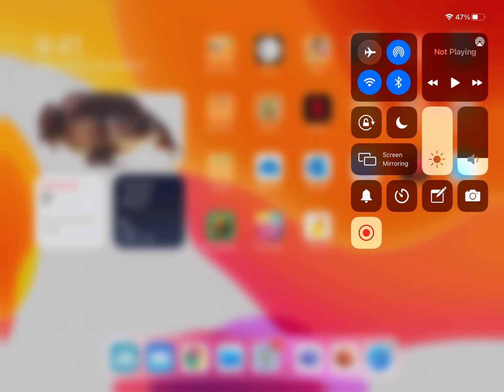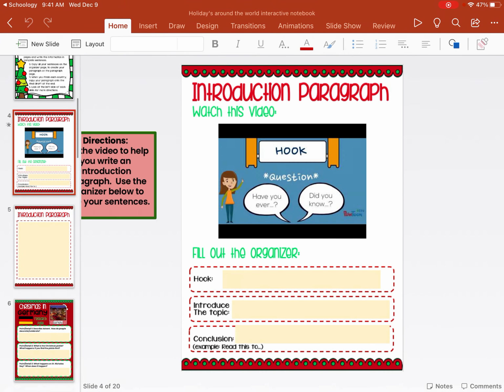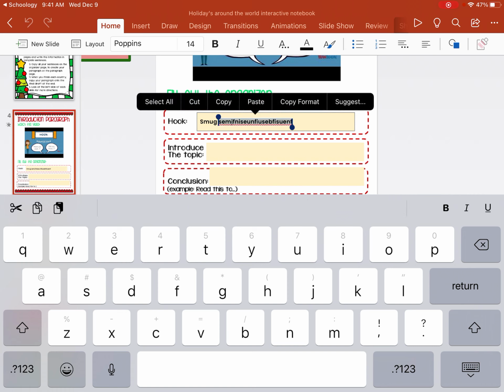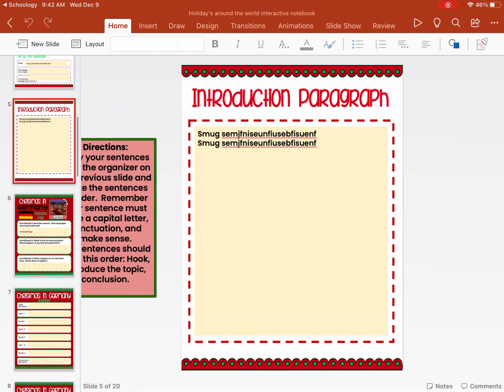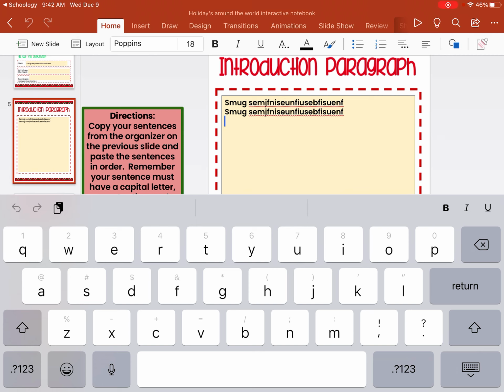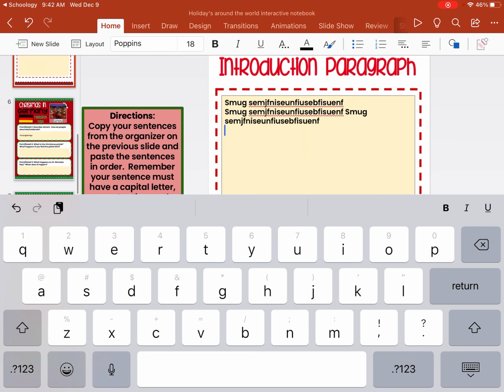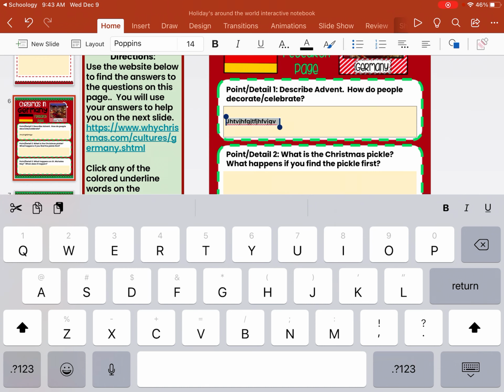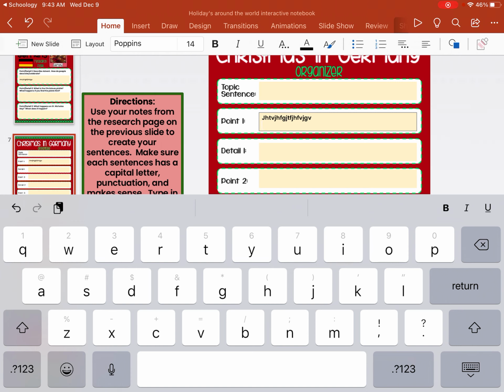Copy and Past inside the PowerPoint all on an iPad.